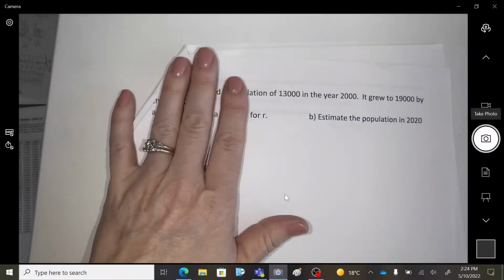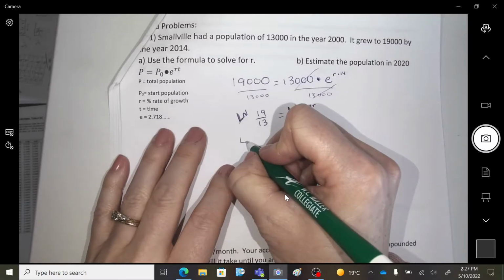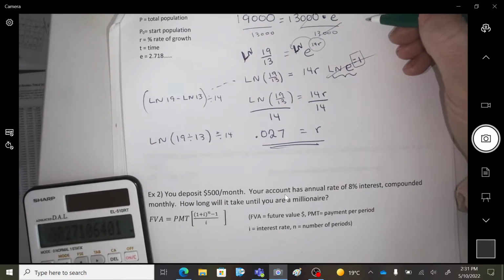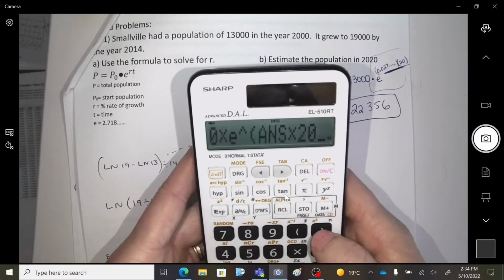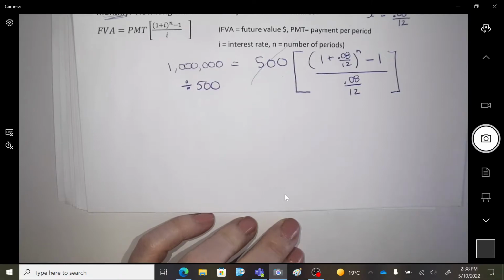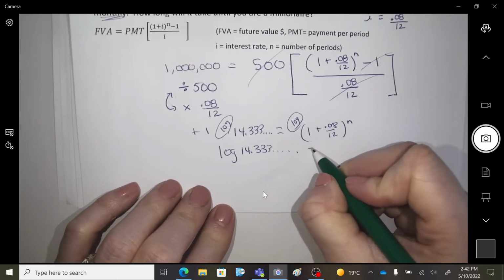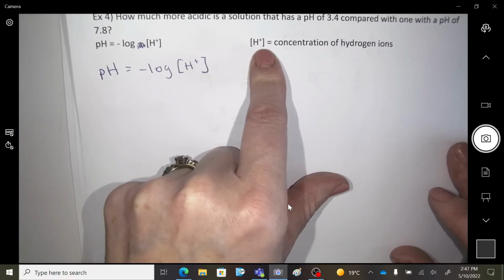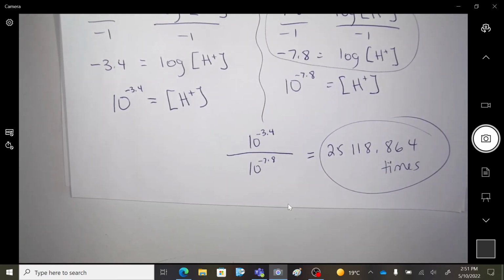log exponent word problems